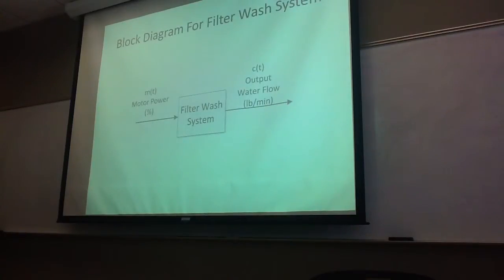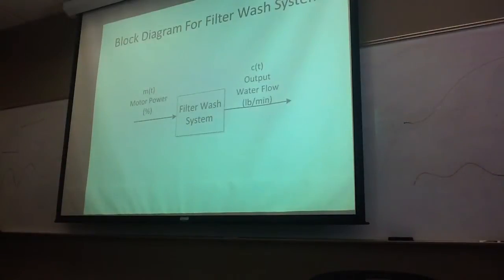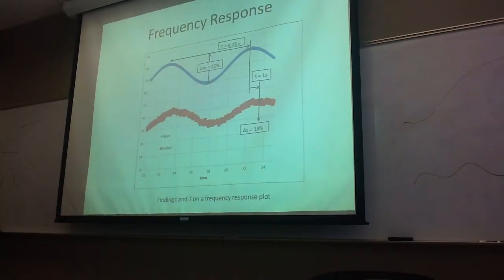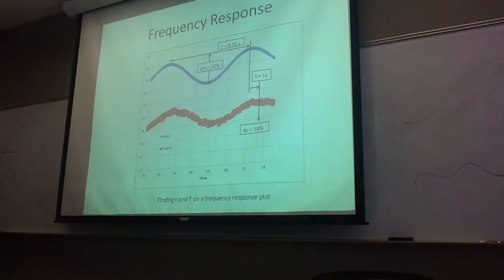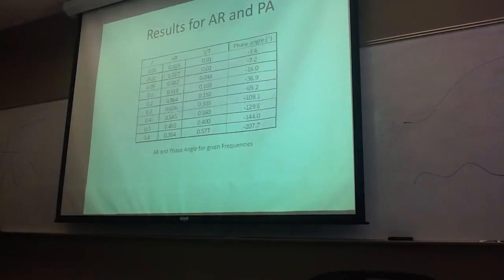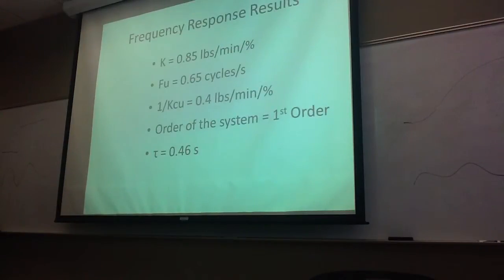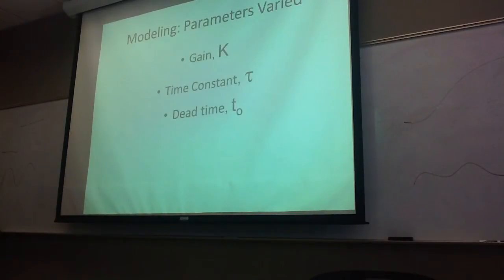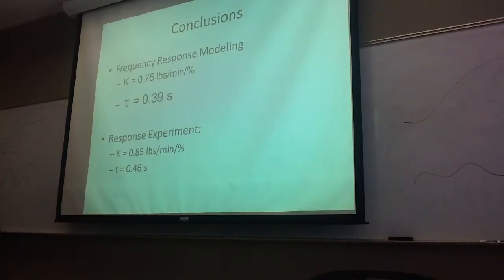UTC Engineering 3280L Controls Lab. Week 8.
Brandon describes the Red Team's Flow Control System identification.